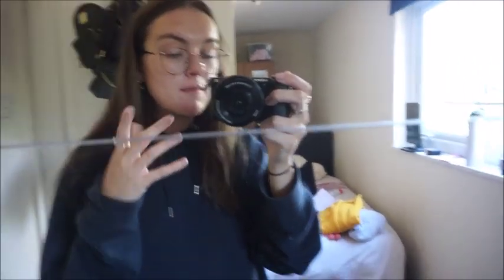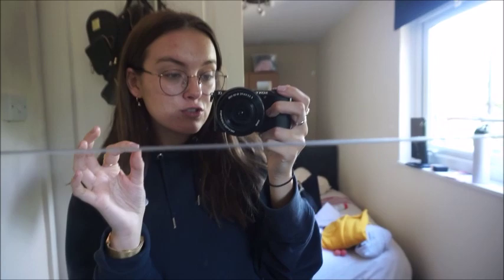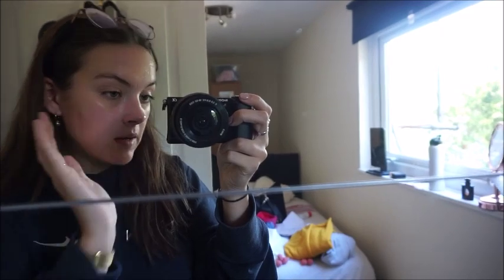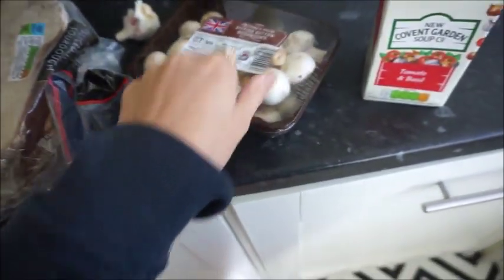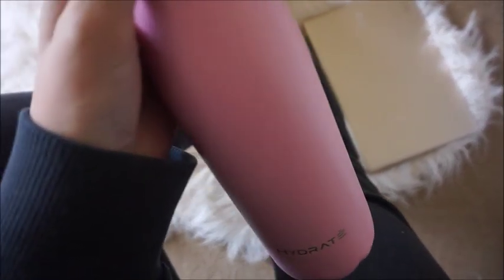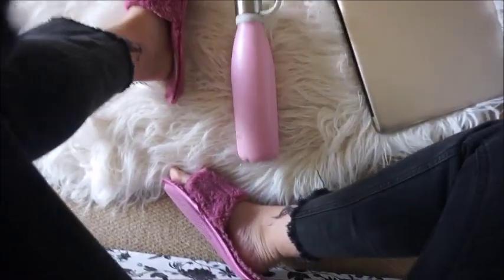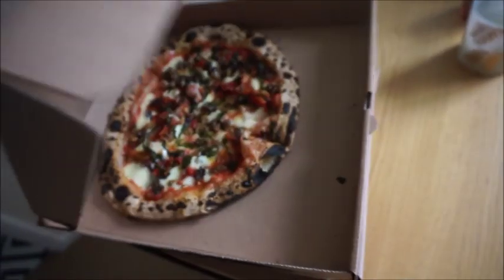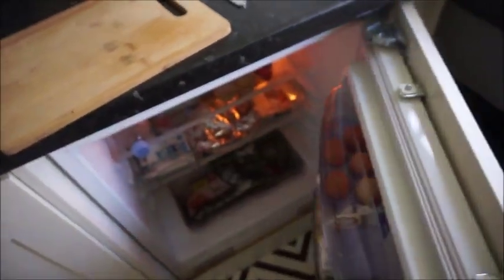VLOG | POST GRAD INTERVIEWS, + PIZZA NIGHTS | ames banks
yeeyyy i'm back with the vlogs!!! Feel really passionately about taking you guys on my post-grad life journey, as i don't think it's spoke about enough. So, i hope you enjoy this lil vlog that is full of interviews, trying to be healthy and a pizza night with the boyf, don't forget to watch like and subscribeeeee xxx

Twit @amesbanks
Depop @amesbanks
21 Buttons @amesbanks

Zaful: ZFCC2019
Teami Blends - AMES15
Italio jewelry - AMY

No products have been sponsored within this video / gifted products will be informed of